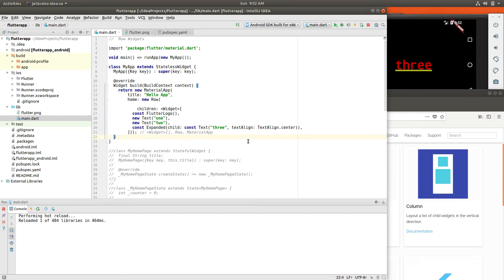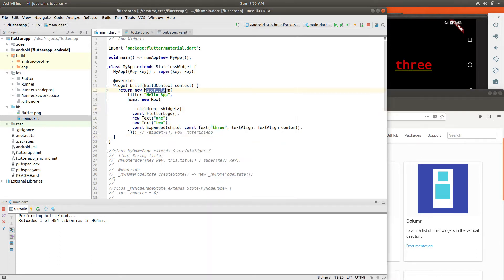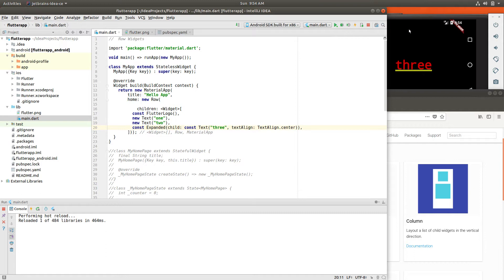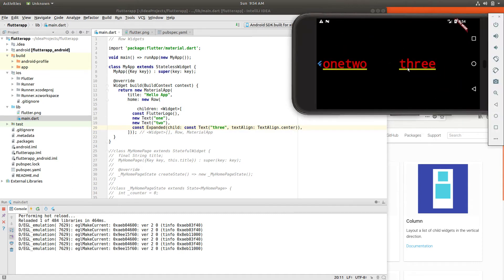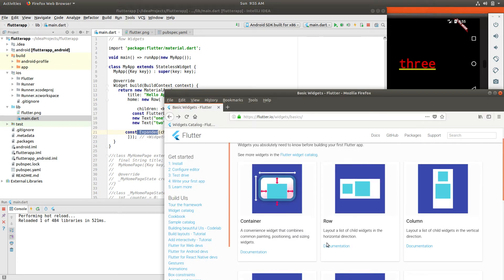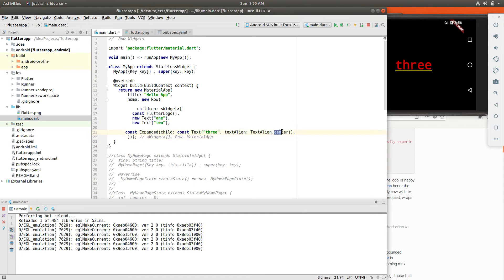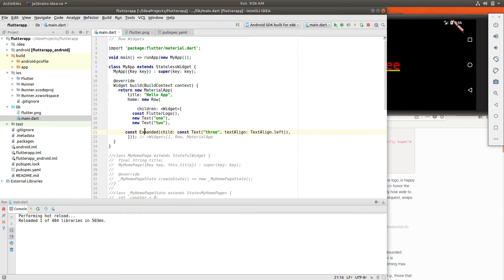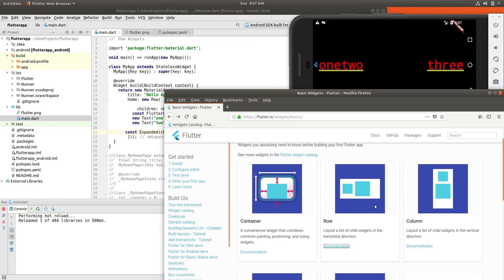Beginning Flutter: 08 Row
The Row Widget allows perfect alignment horizontally of the child widgets.  Unlike Container, it is implied that you will have more than 1 child, and so you have the property children, not child.
We have options like Expanded that can change the location of a child widget within the Row.